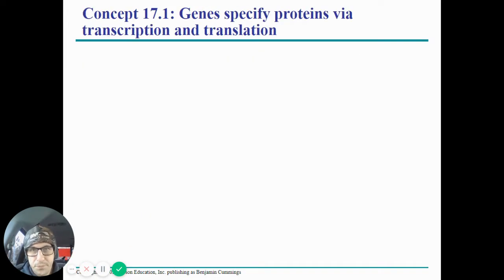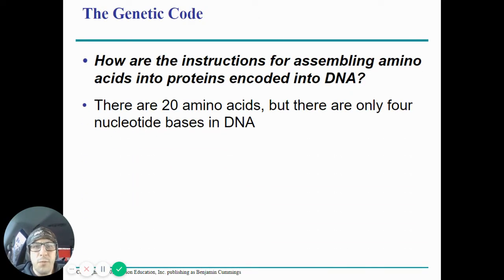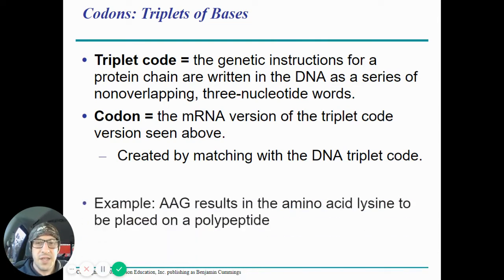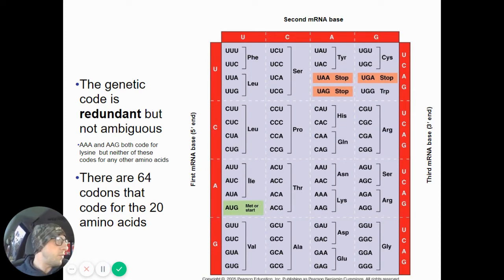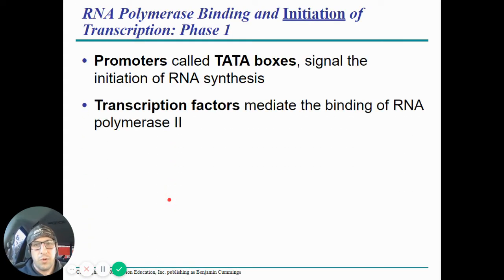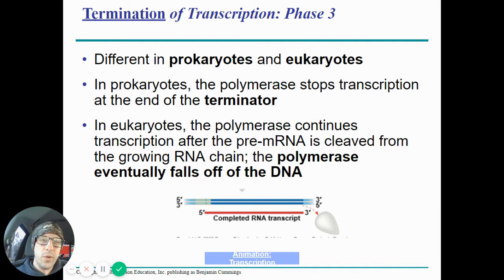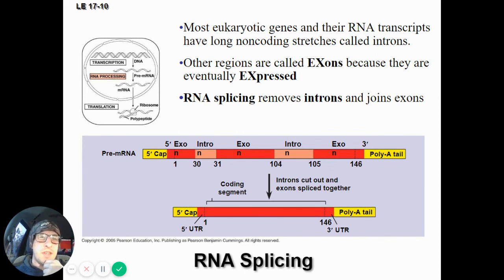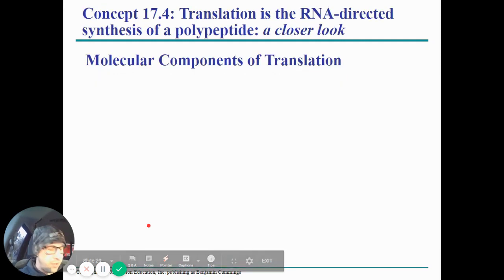ch 17 part 1 transcription